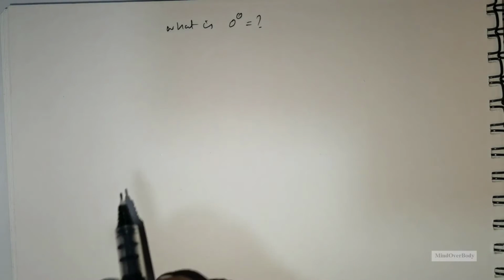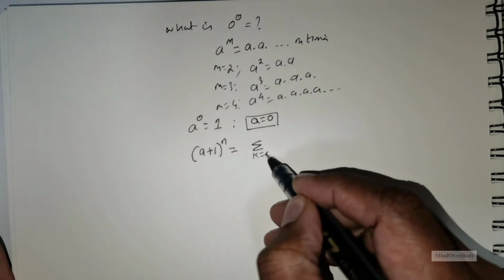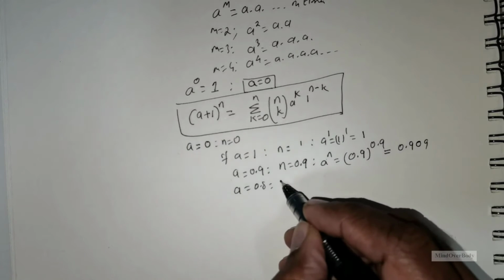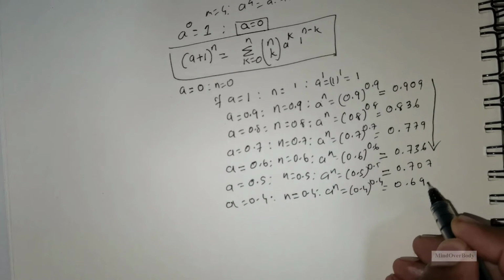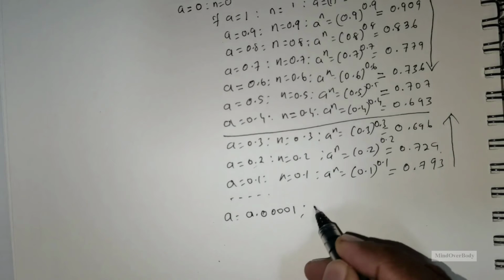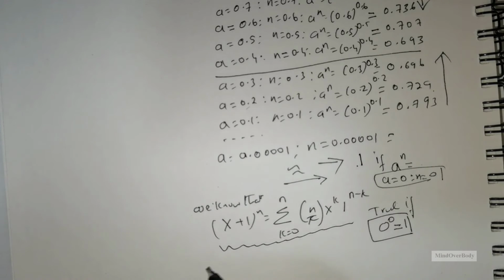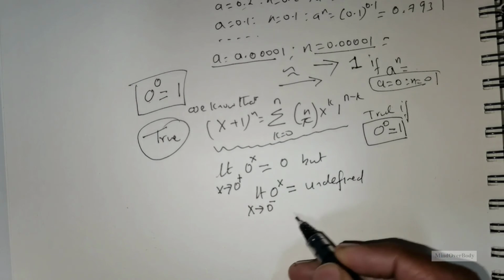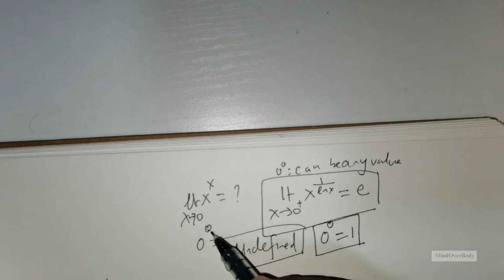What is 0 to the power of 0?